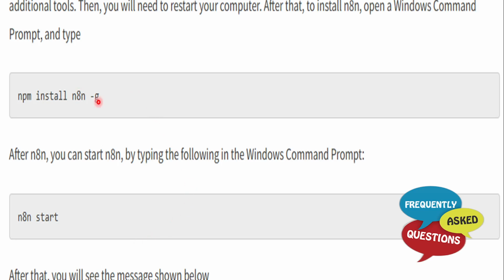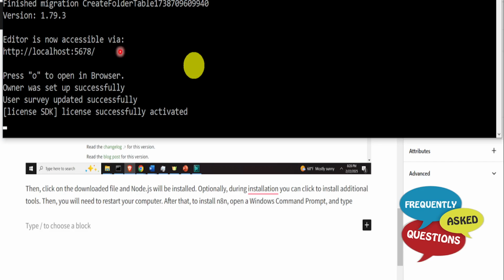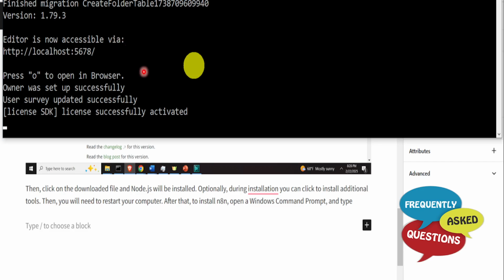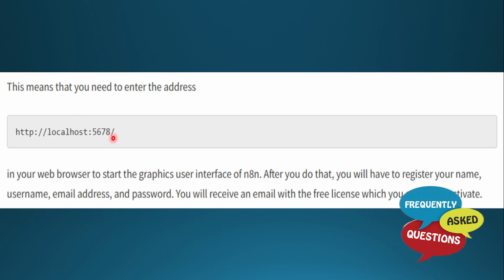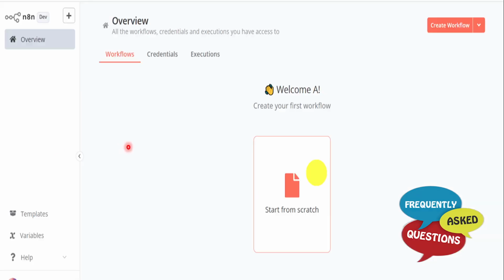HOW TO INSTALL N8N ON WINDOWS 11 (2026)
HOW TO INSTALL N8N ON WINDOWS 11

In this video we show you HOW TO INSTALL N8N ON WINDOWS 11. If you want to know HOW TO INSTALL N8N ON WINDOWS 11 then this video is perfect for you.